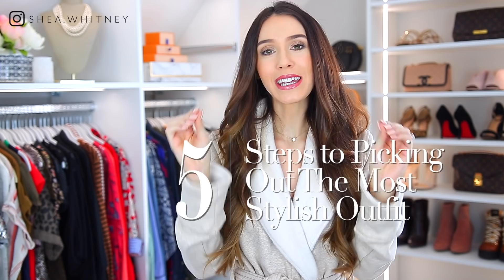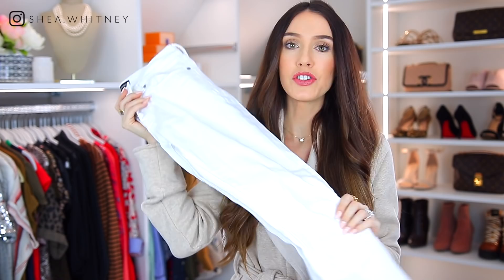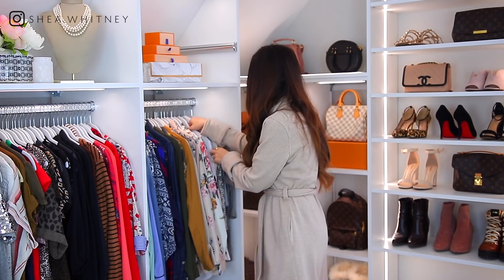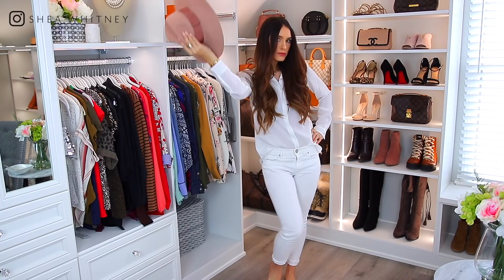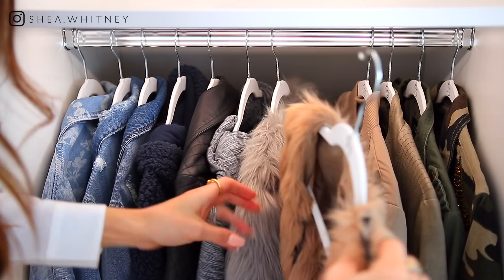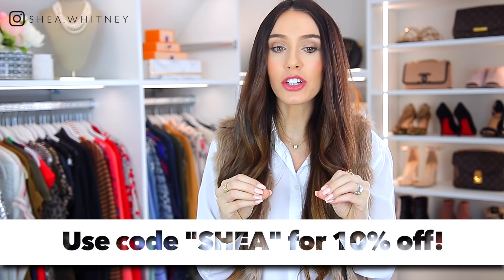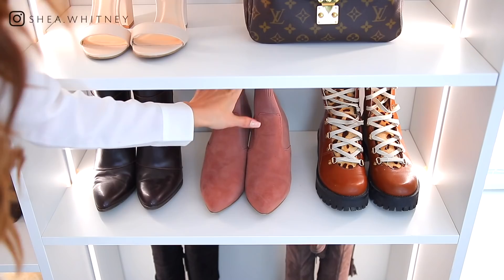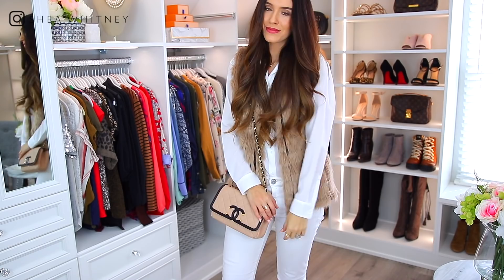5 Steps To A STYLISH Outfit (works every time)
5 Steps To A Stylish Outfit (works every time)  All items shown are linked…just click ‘SHOW MORE’ below!  I hope you enjoy this video :)

I just sell them on the side since I love them so much!!  :)

WRITE ME!